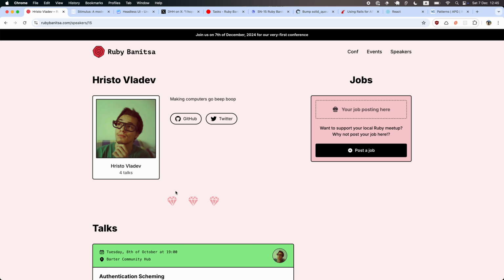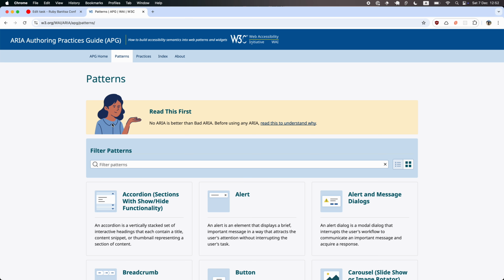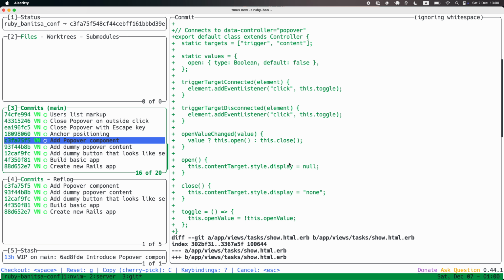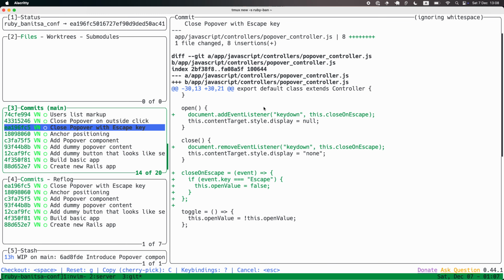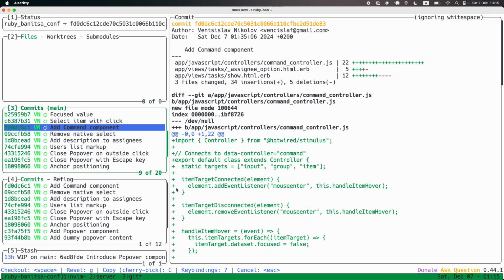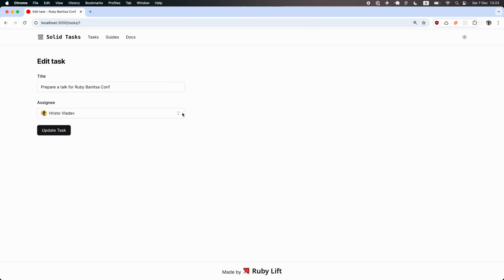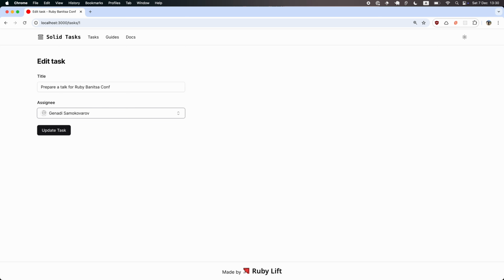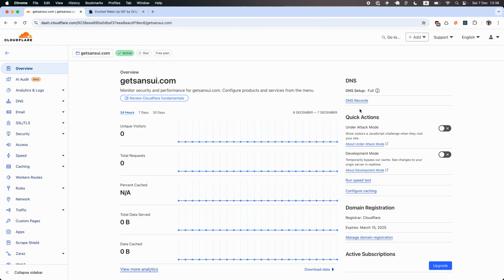Ventsislav Nikolov – Healdess components with Stimulus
Ventsi is a cofounder of Ruby Lift, a boutique product development consultancy based in Sofia, Bulgaria. We transform ideas into digital products.